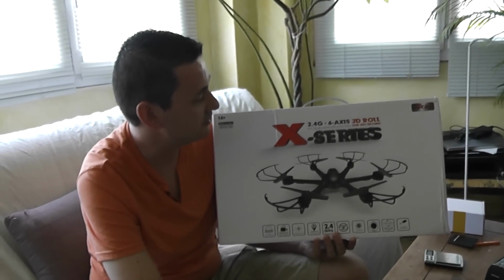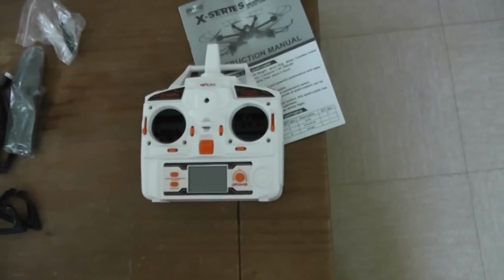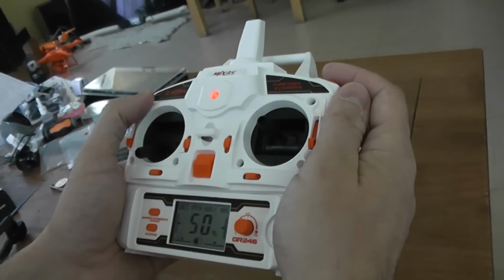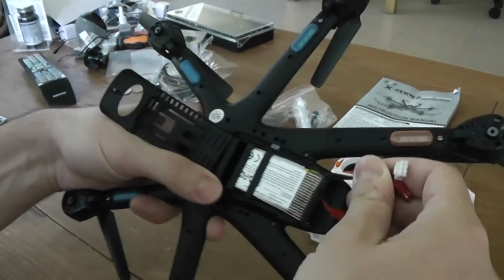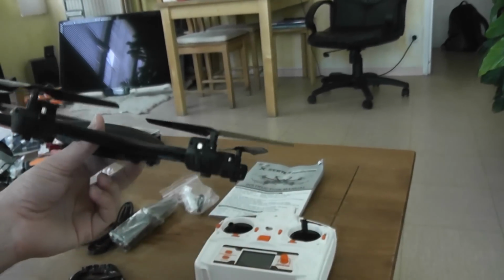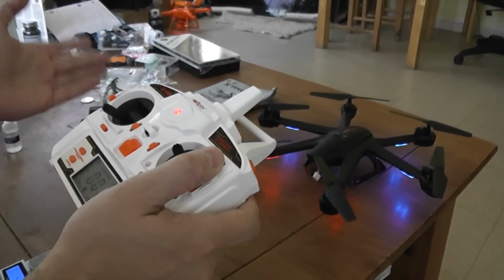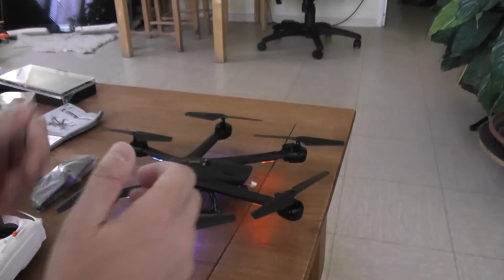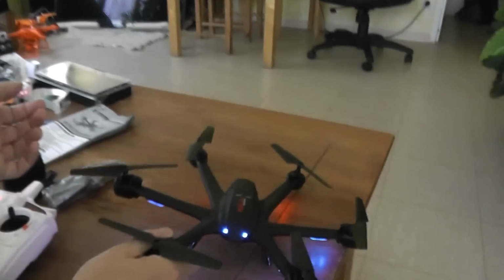MJX X600 Unboxing and quick testing (Courtesy Lightake)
RCgroups review coming soon.